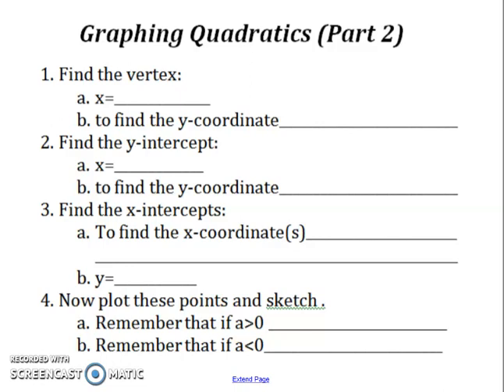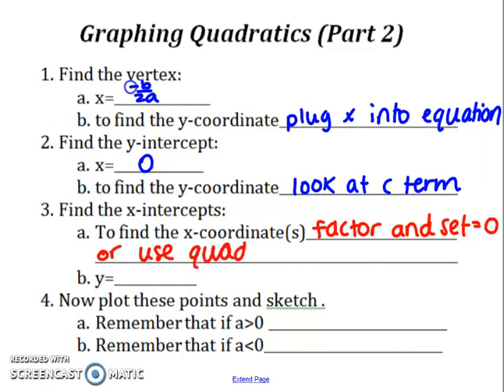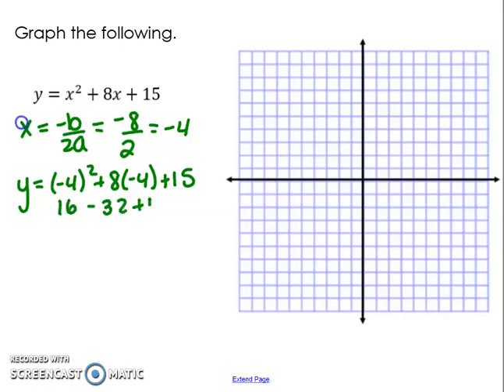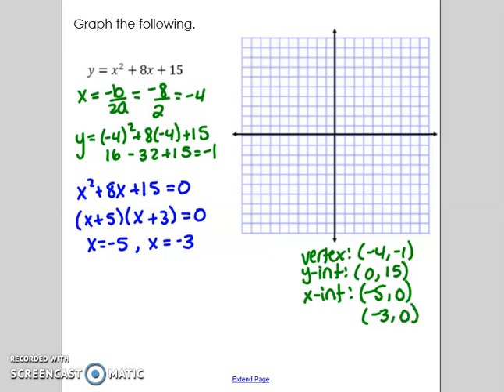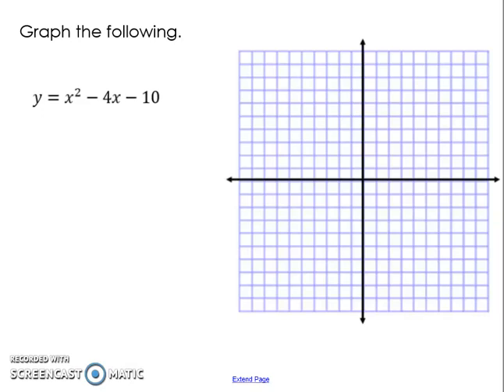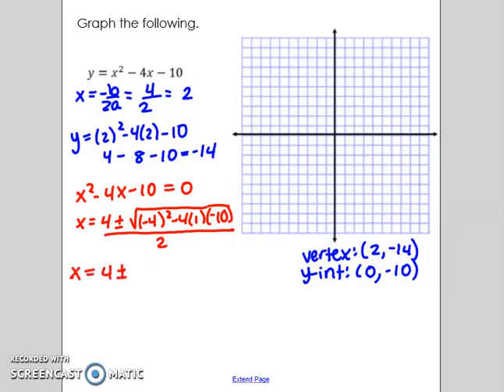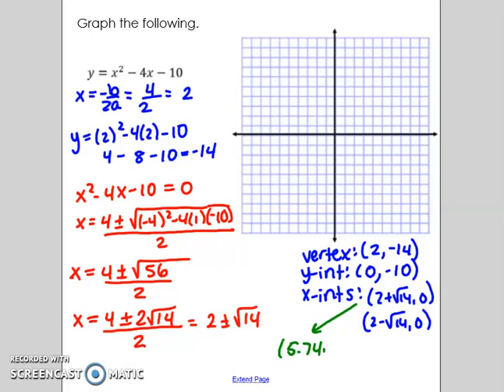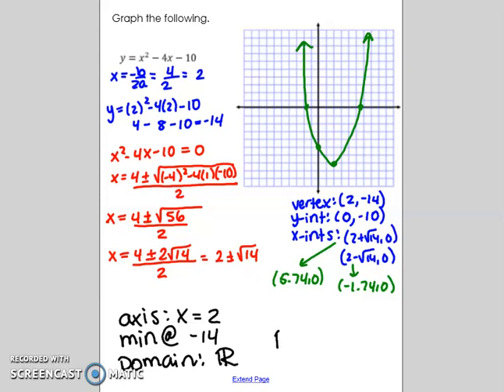Graphing Quadratics Part 2